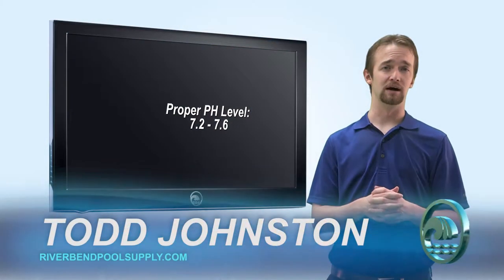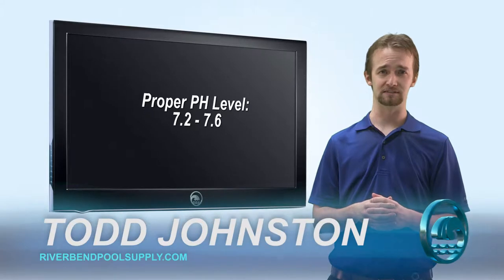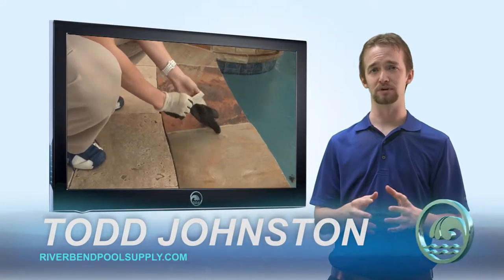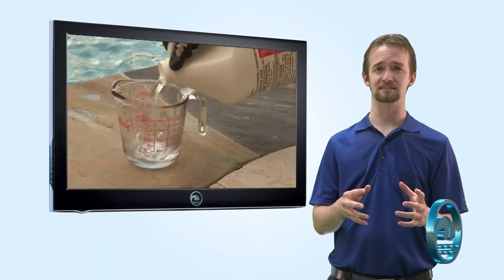RiverbendPoolSupply.com - Online Water Testing - PH Too High - Pool Water Balancing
RiverbendPoolSupply.com - Online Water Testing - PH Too High - Your PH level is too high. Your chlorine is only able to function at 1% capacity. You need to add muriatic acid to balance your PH. Water balancing. Pool water balancing. Proteam High Tech Tabs. Proteam Powermagic Super Oxidizer AC. Proteam Shock and Swim. Shock & Swim. Riverbend Sandler Pools. Your PH should be between 7.2 and 7.6. Muriatic acid is required. Serving Texas residents in Plano, Allen, McKinney, Frisco, Rockwall, Dallas, Carrollton, The Colony, North Texas. Calcium hypochlorite. Sodium dichlor. Potassium monopersulfate.